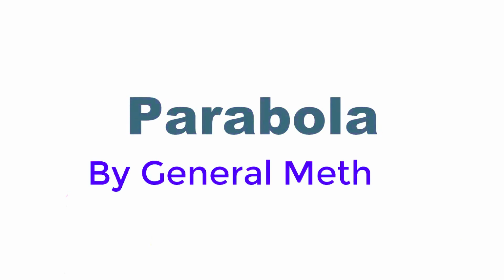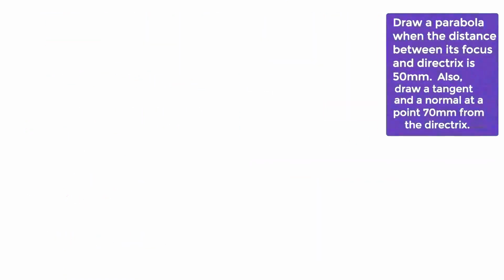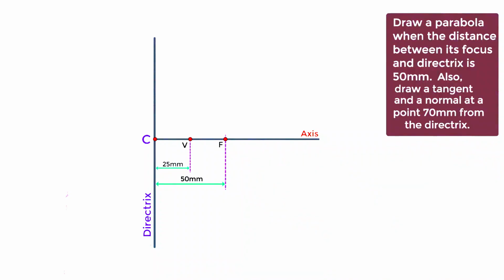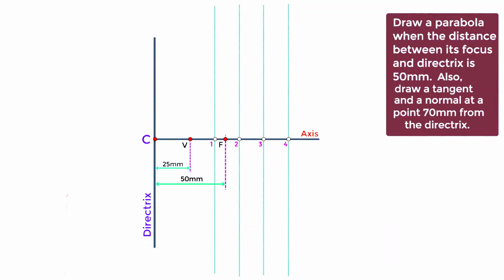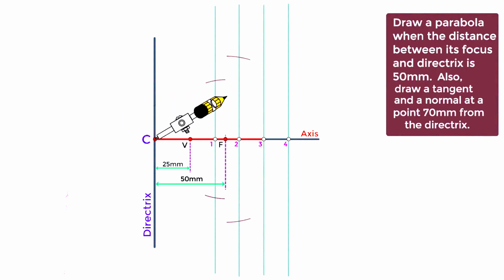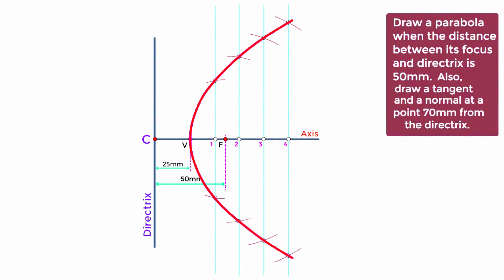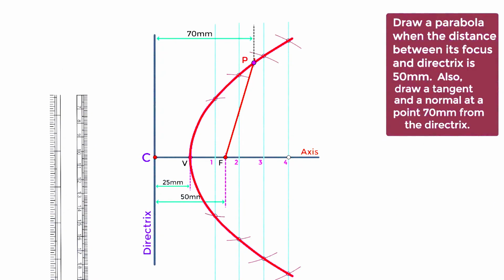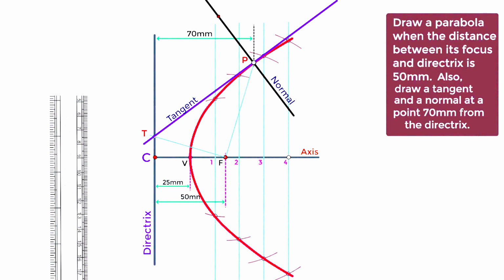How to Draw Parabola by Eccentricity Method |General Method for Ellipse Const...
TODAY WE WILL STUDY 2nd PROBLEM ON PARABOLA BY ECCENTRICITY METHOD.

Problem-2. :
Draw a parabola when the distance between its focus and directrix is 50mm. Also draw a tangent and a normal at a point distant 70mm from the directrix.